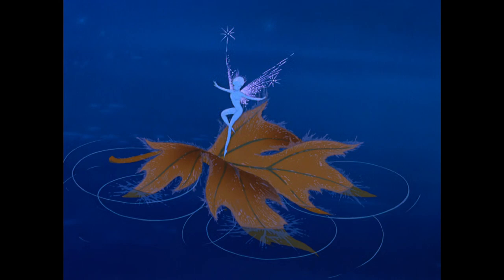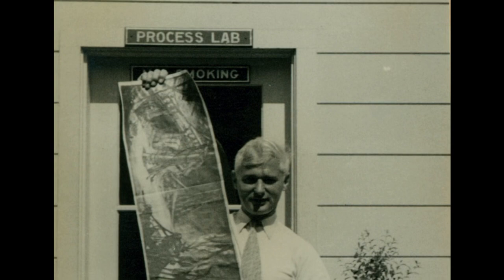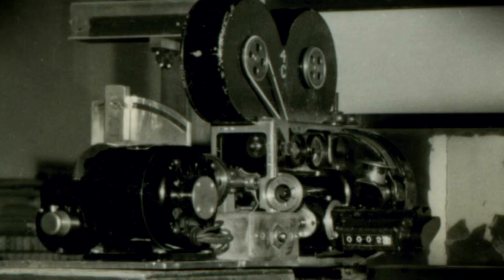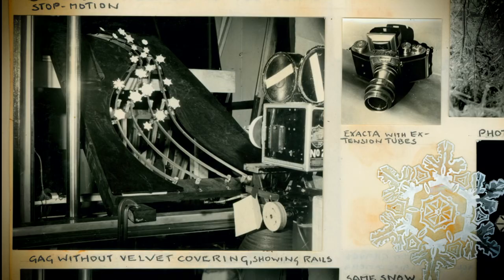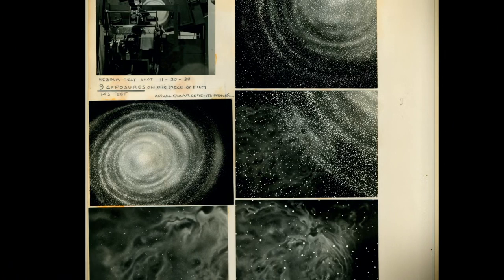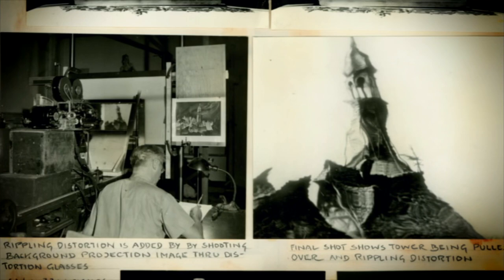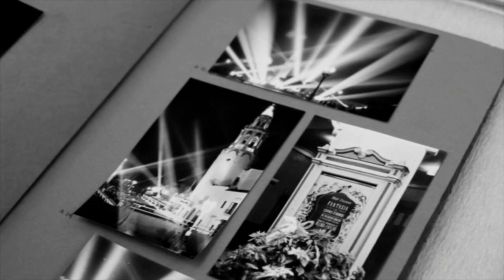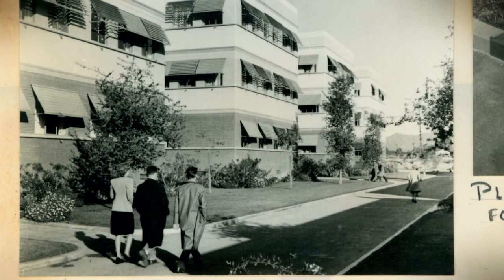Fantasia - The Schultheis Notebook: A Disney Treasure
The Disney Archives is a dedicated YouTube fan-channel created to assemble the biggest collection of Walt Disney's and Disney's movies extras library content. We're very passionate fans of these movies, and we hope you apreciate all our content.

This channel is in no way tied to The Walt Disney Company.